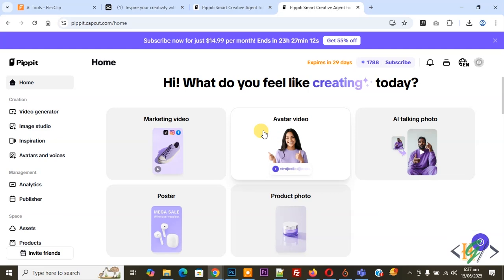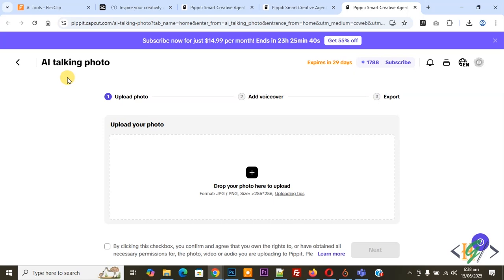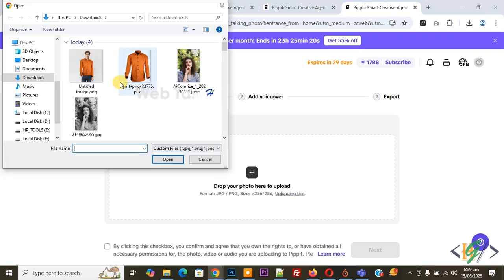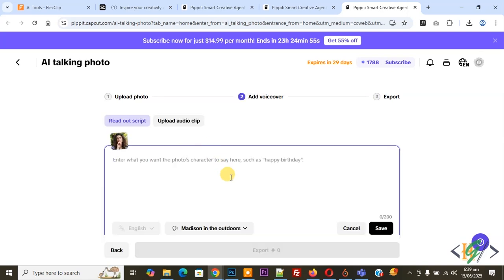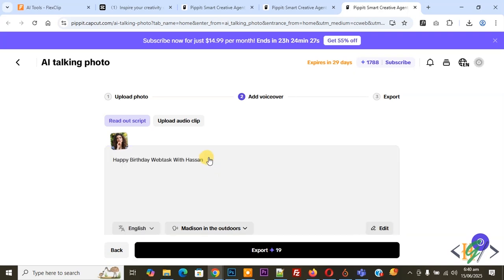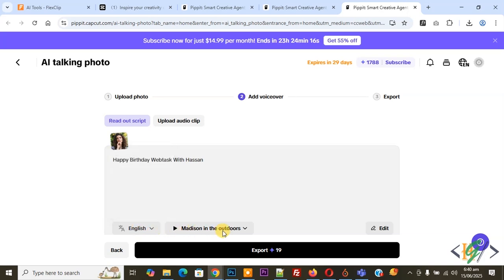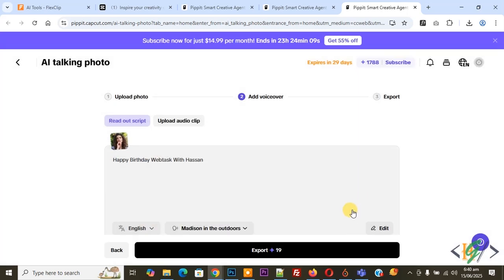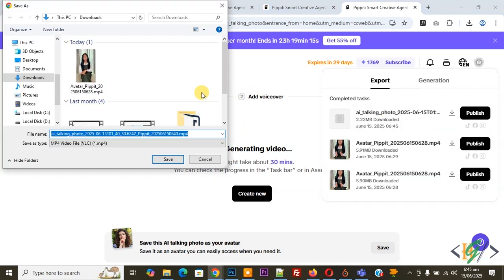How to Make Photos Talk Naturally Using AI with Your Script or Audio | AI Talking Photo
Make any picture speak realistically with ai custom text or audio using capcut. In this tutorial for beginners you will learn how to create natural talking image using artificial intelligence with pippit capcut. So you can create account easily then open ai talking photo and then upload your photo and then add your script in text format then click on next or generate and your video will generate and then you can download it. So in this way you can turn any photo into ai talking video using ai.